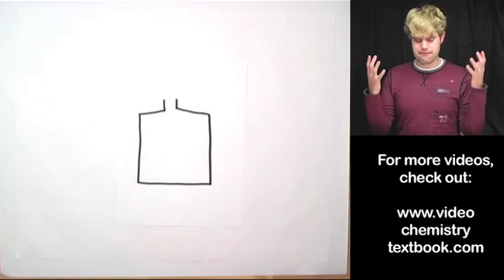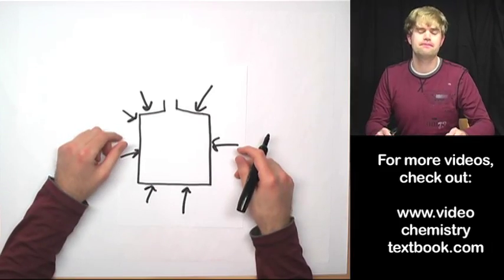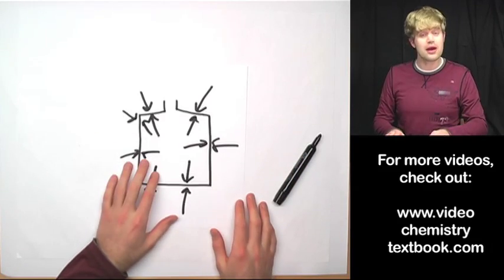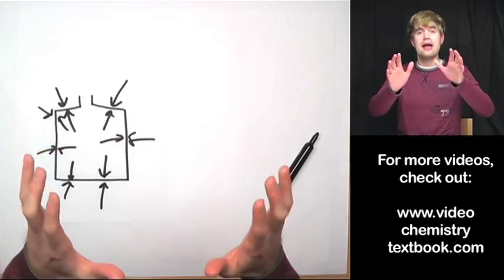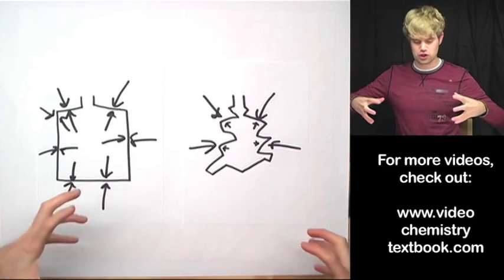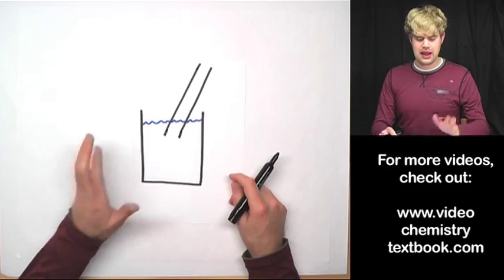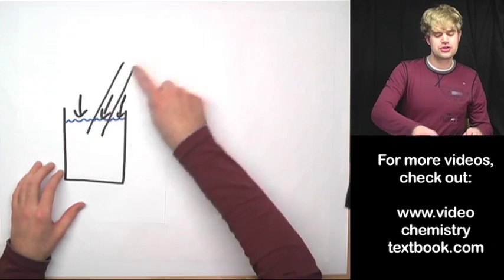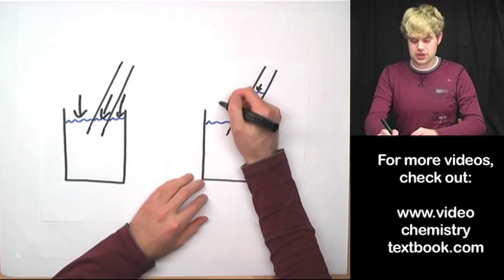Atmospheric Pressure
We'll learn how atmospheric gas pressure usually exerts an equal force on everything. Why doesn't atmospheric pressure crush everything? We'll see how atmospheric or barometric pressure can crush a can, and how it lets us drink water from a straw. Manometer, barometer, atm, mmgh, torr, kpa